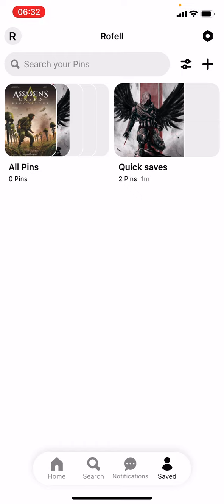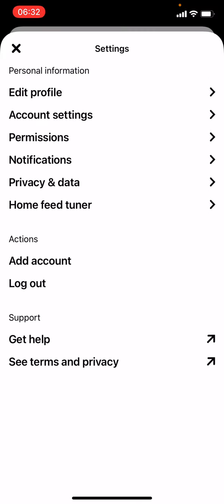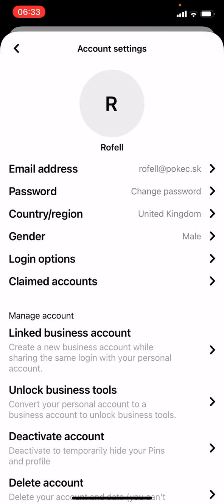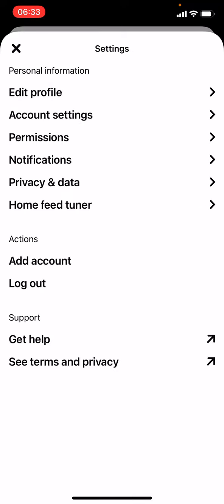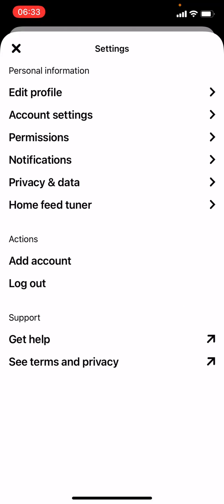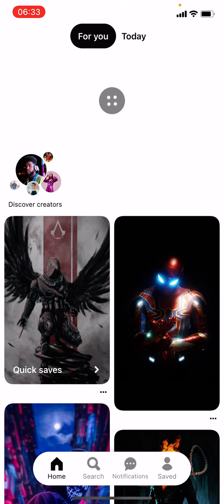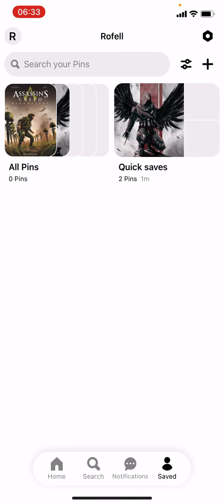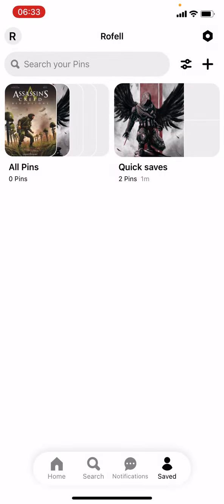How to Personalize Account in Pinterest App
In This Video You Will Learn How to Personalize Account in Pinterest App ‏‏‎ ‎

GET AMAZING FREE Tools For Your Youtube Channel To Get More Views:
Tubebuddy (For GROWTH on Youtube):